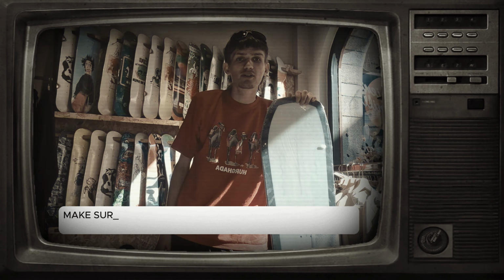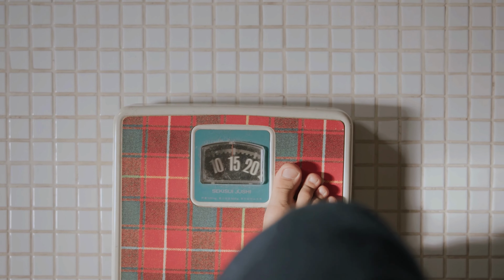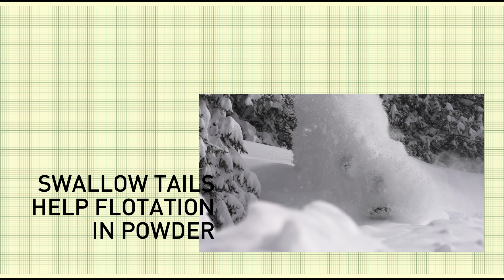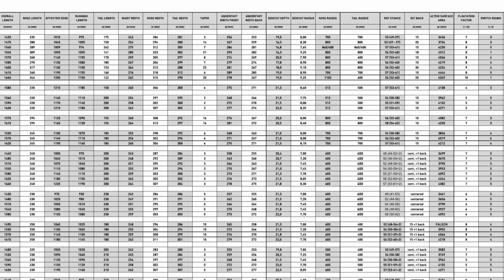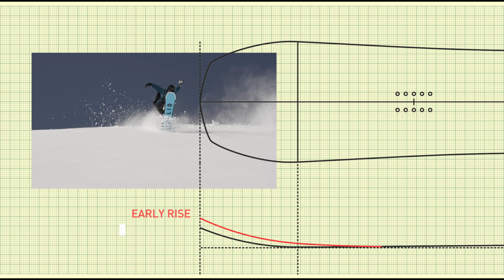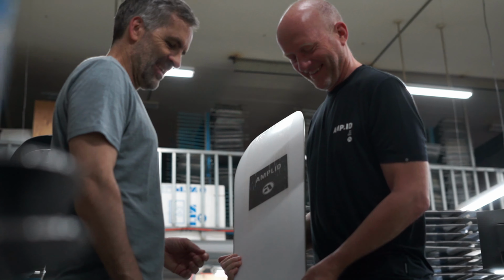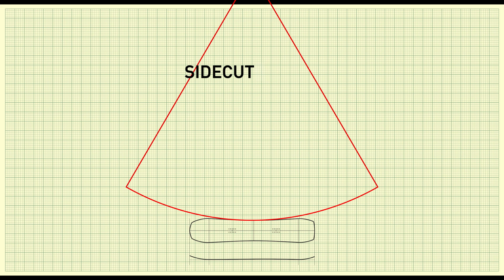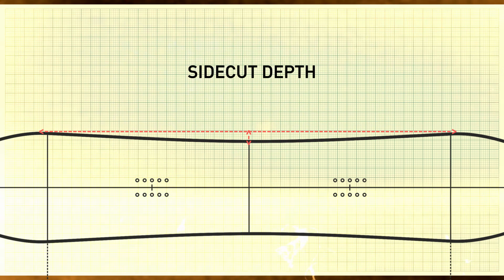Snowboard Geometry Explained: Find Your Perfect Match!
A Guide to Understanding Snowboard Design.
Struggling to find the perfect snowboard? In this video, we break down everything you need to know to navigate the jungle of different models and lengths. From understanding your bio specs like body height, boot size, and weight, to selecting the right type of board for your riding level, preferred terrain and snow conditions, we've got you covered.
We also delve into crucial aspects such as overall length vs. running length vs. effective edge, underfoot widths and other advanced specs that impact your riding experience.
Don't let the wrong board ruin your ride—get the insights you need to make an informed decision and elevate your snowboarding game!

Riders:
Victor Heim
Marc Grossgasteiger
Daniel Niederkofler
Peter Bauer
Rene Brunner
Stewart Orr

Kamera:
Balazs Kovacs
Daniel Niederkofler
Jonathan Leitner
Thomas Stanglechner
Mario Käppeli
Lai Weichu